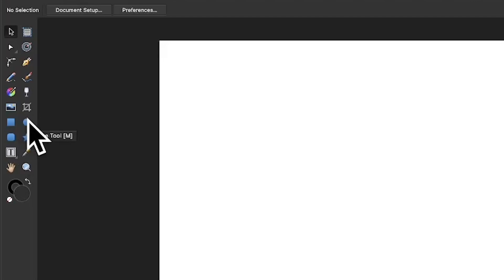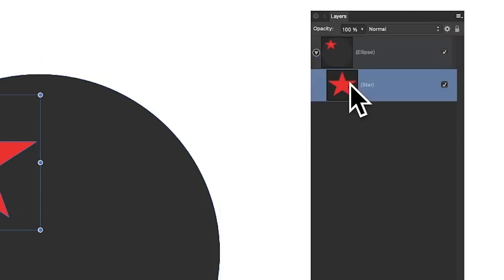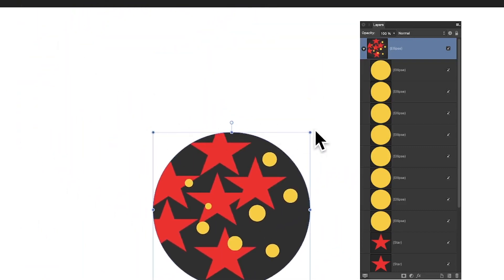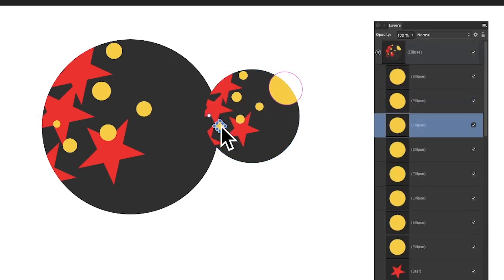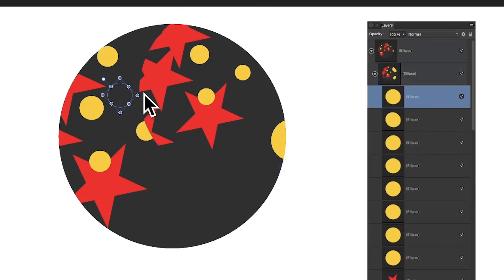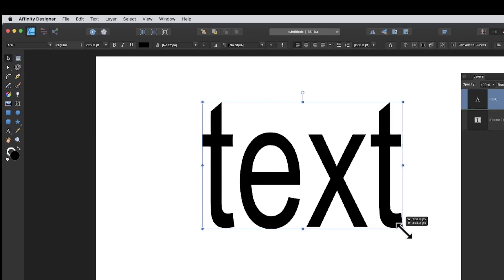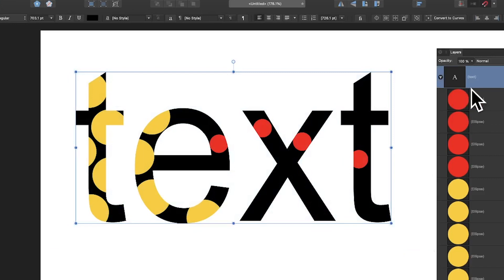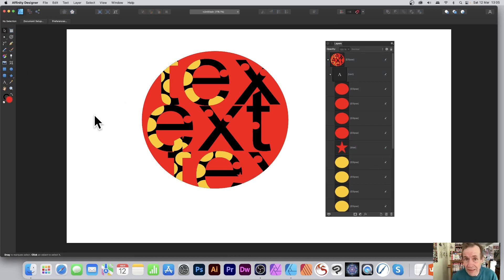How To Paste Inside Shapes In Affinity Designer Tutorial | Graphicxtras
How to paste shapes inside shapes in Affinity Designer, how to move, delete, add etc